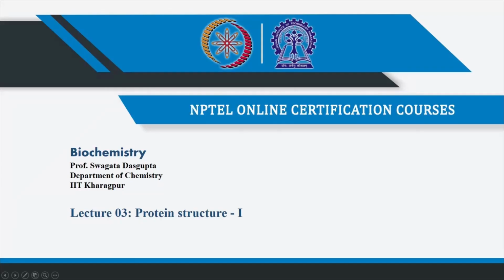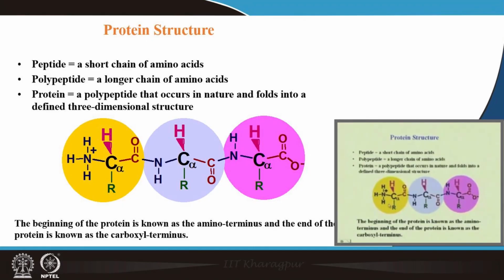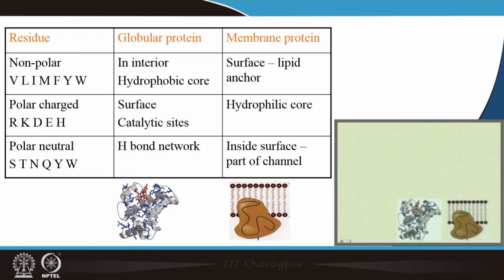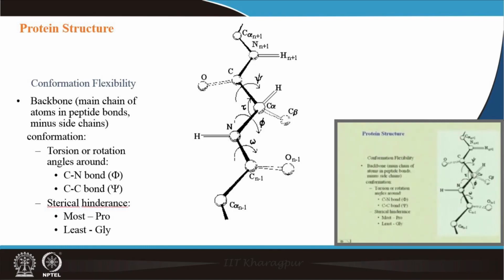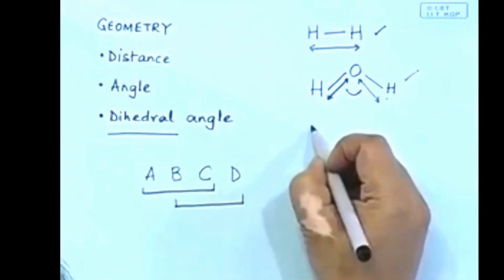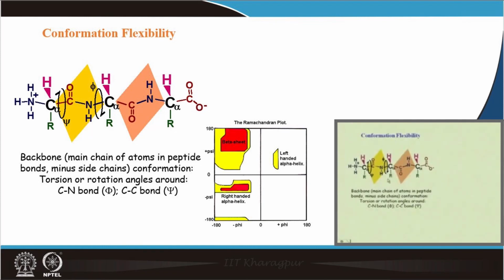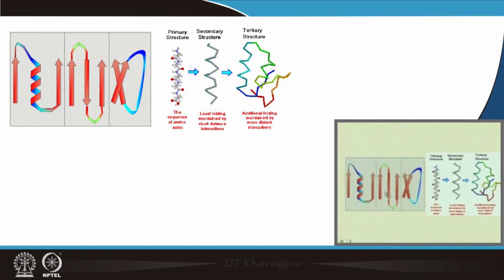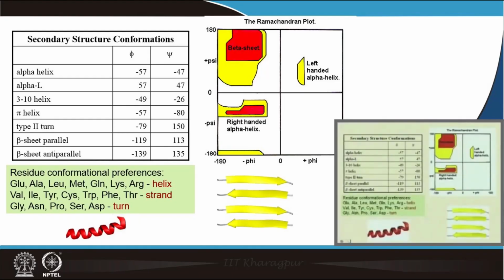Protein Structure - I